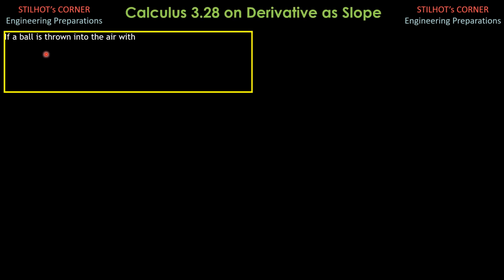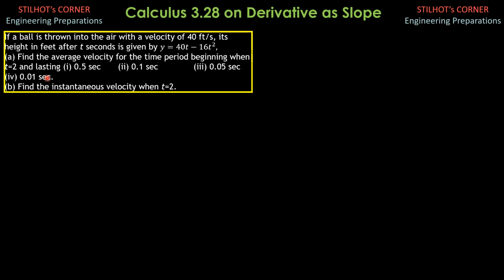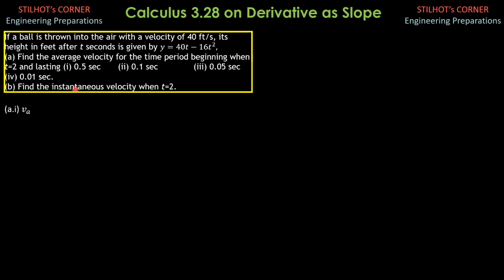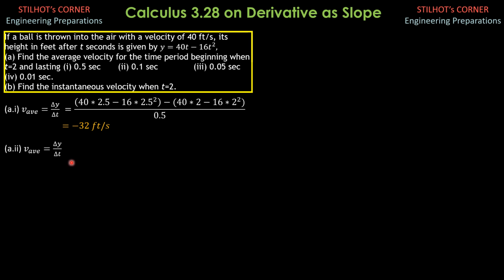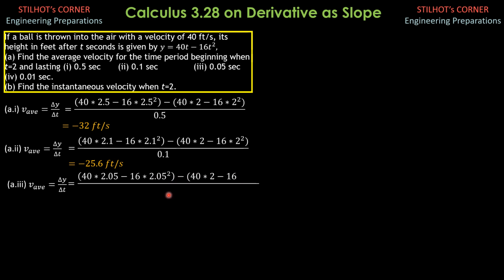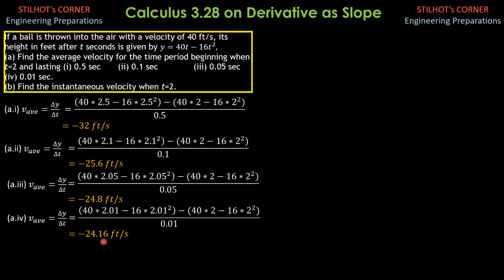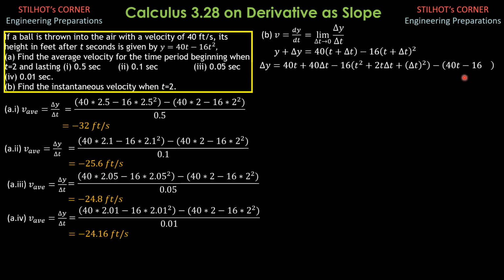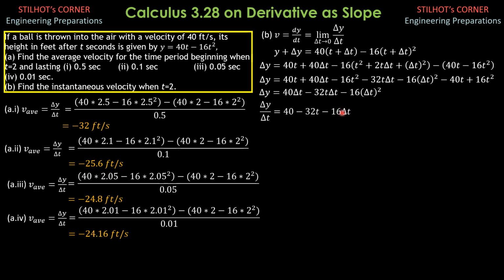Calculus 3.28 on Derivative as Slope, Intantaneous Velocity